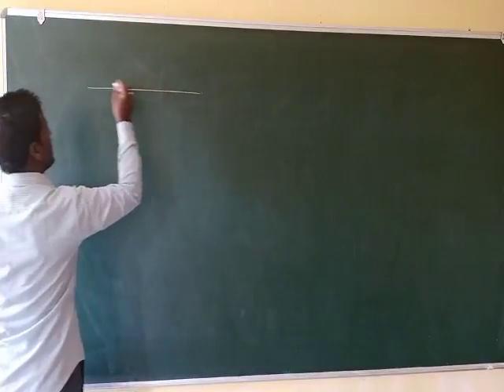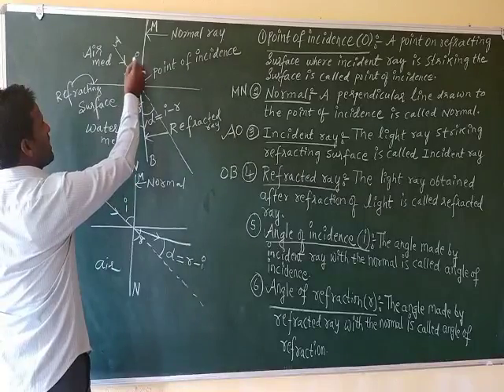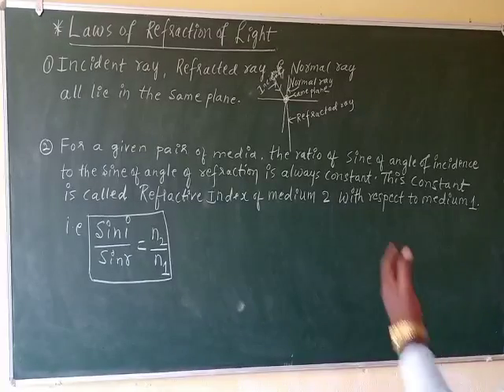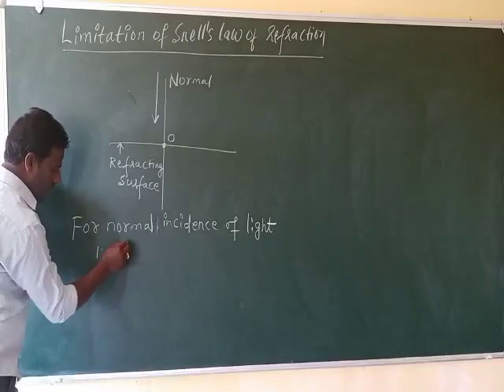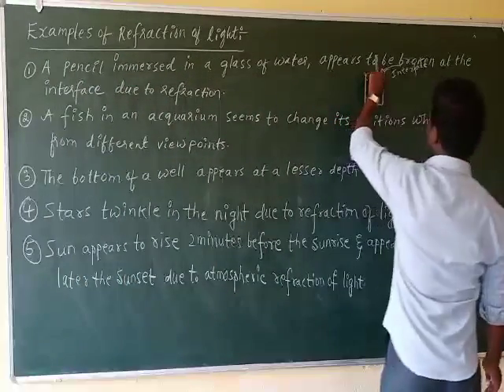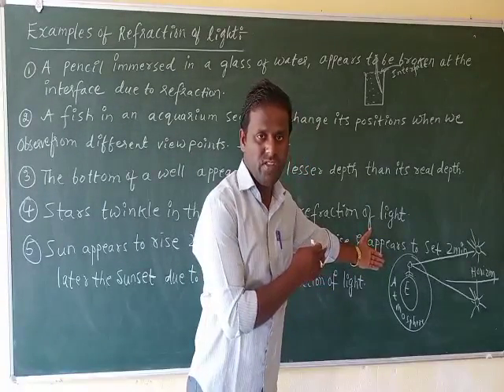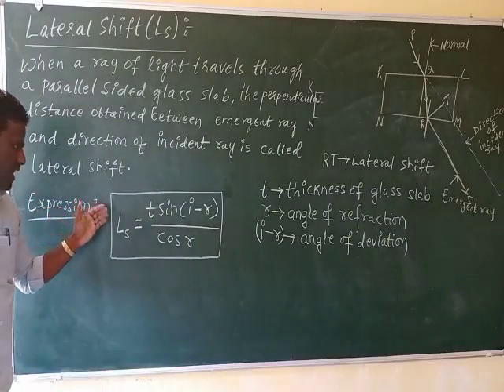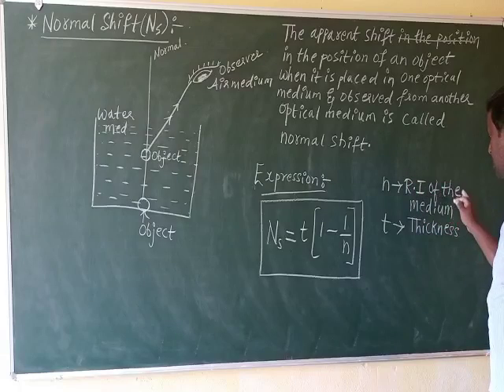DAY 2: RAY OPTICS PU II PHYSICS